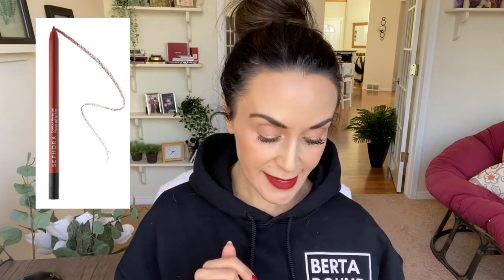SEPHORA SPRING SAVINGS EVENT \\ MY WISHLIST!!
Hi Everyone!

It will be interesting to see how this list changes in the next couple of weeks...but hopefully I can keep to my budget...wish me luck!! 😊 Are you planning on picking anything up in the sale?? I would love to hear from you in the comments ❌⭕

EVERYTHING I BOUGHT FROM SEPHORA IN 2021 \\ PLUS THE TOTAL OF HOW MUCH I SPENT!! \\ HITS AND MISSES

IF YOU PURCHASE USING THIS LINK I WILL MAKE A SMALL COMISSION
Merit Beauty

products mentioned:

LYS Beauty
Triple Fix Brightening Concealer CAD$24
shade LN6

Tarte
Mini Timeless Smoothing Primer CAD$25 (mini)

Olaplex
Olaplex Hair Perfector No. 3 CAD$38

Yummy Skin Serum Foundation CAD$46
shade 6N

Urban Decay
Hydromaniac Glowy Tinted Hydrator Foundation CAD$40
shade 20

Iconic London
Sheer Bronze Liquid Bronzer CAD$37
shade caramel glow

Sephora Collection
Retractable Rouge Gel Lip Liner CAD$17
shade 11 it's cherry

Supergoop!
Mini Glowscreen SPF 40 PA+++ CAD$26

Sephora Collection
Outrageous Hydrating & Plumping Intense Lip Gloss CAD$16
shade inferno

Tower 28 Beauty
BeachPlease Lip + Cheek Cream Blush CAD$26
shade magic hour

Bobbi Brown
Mini Long-Wear Cream Shadow Stick Trio CAD$42

Melt Cosmetics
Digital Dust Duo Blush CAD$52.69
shade raw honey

Westman Atelier
Eye Pod Eyeshadow Singles CAD$42
shade tabac

Bom Dia Bright Body Cream with Vitamin C CAD$59

Brazilian Crush Cheirosa ’40 Bom Dia Hair & Body Fragrance Mist CAD$26

Dior
Backstage Face & Body Powder-No-Powder CAD$50
shade 1 neutral

Charlotte Tilbury
Beauty Highlighter Wand CAD$52
shade spotlight